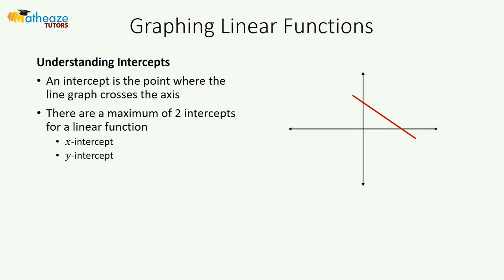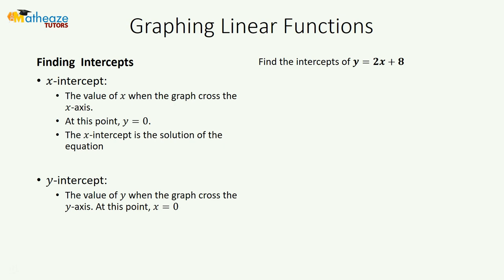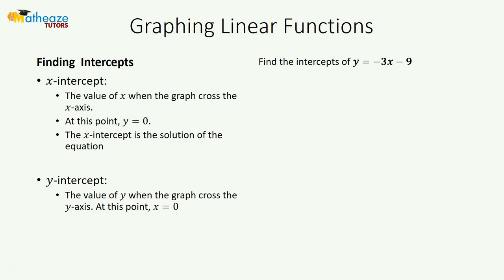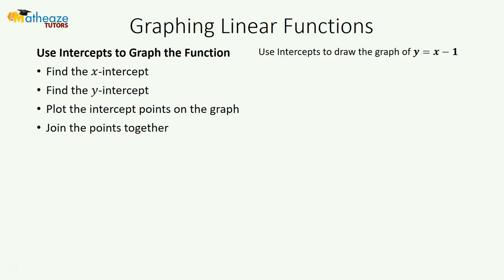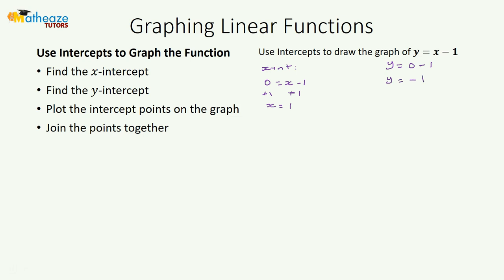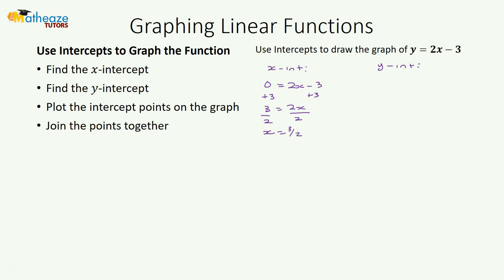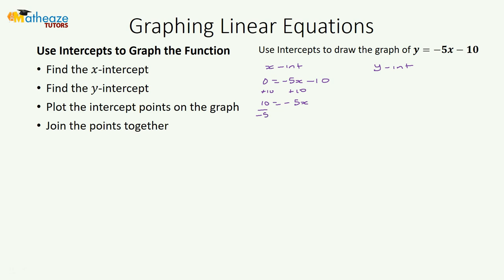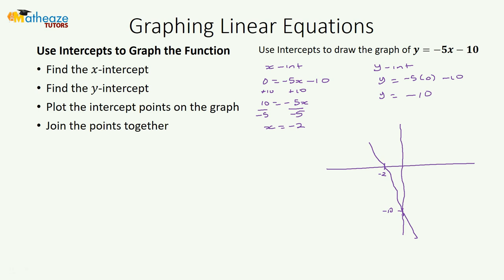Graphing Linear Functions